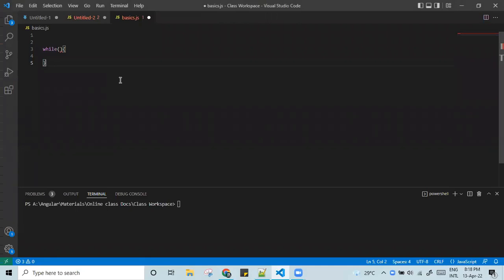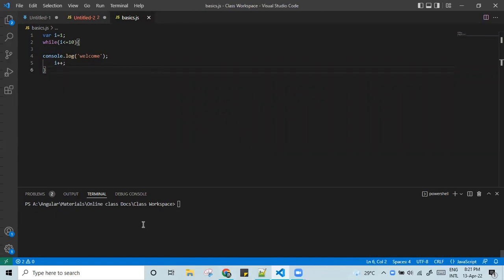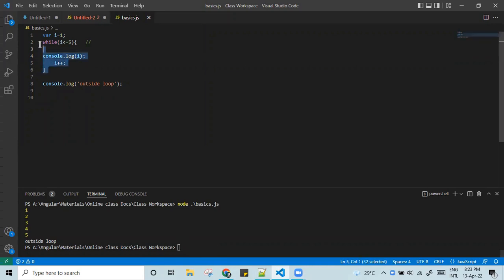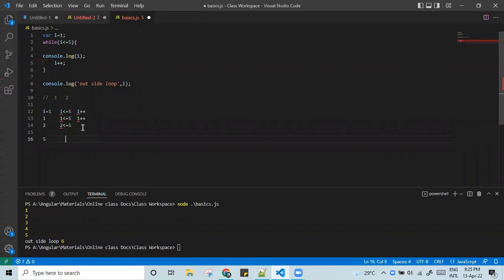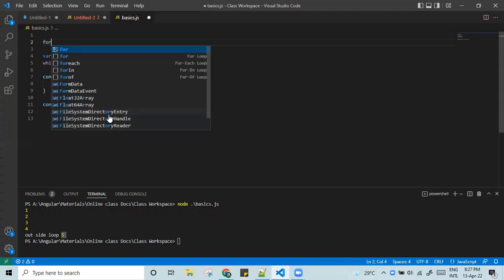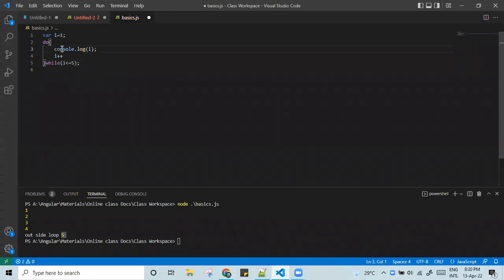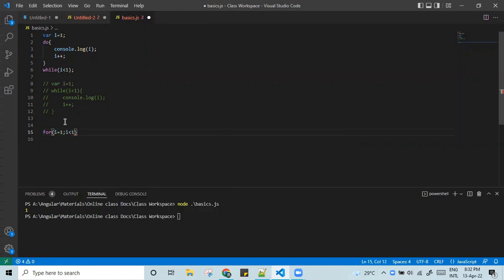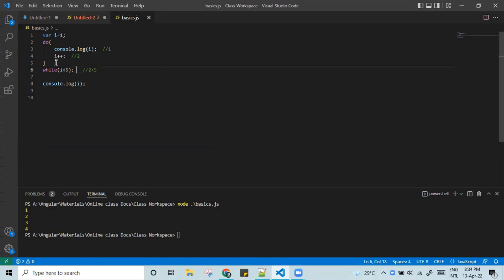Java Script Part 12